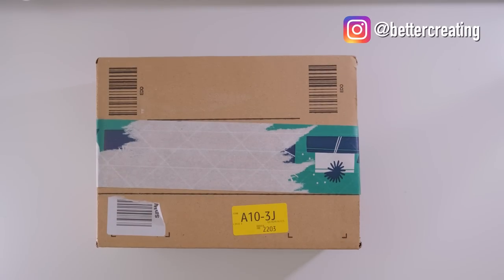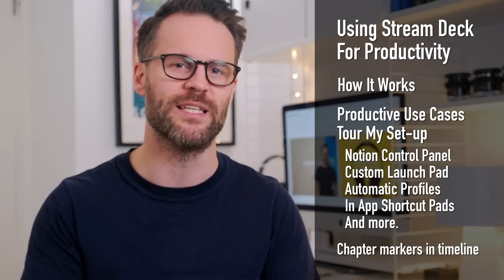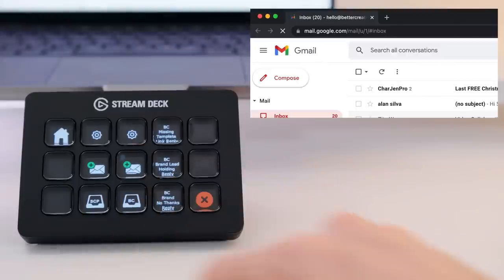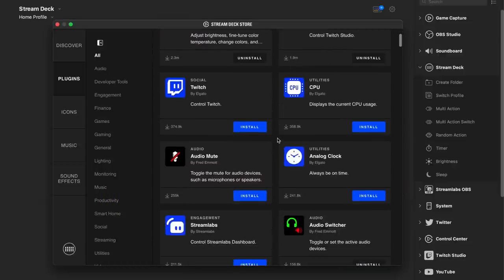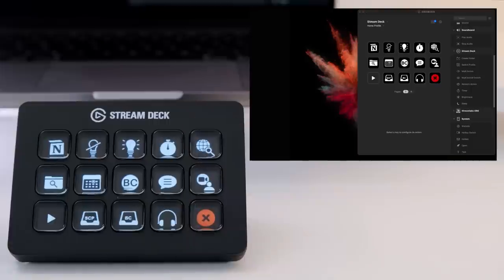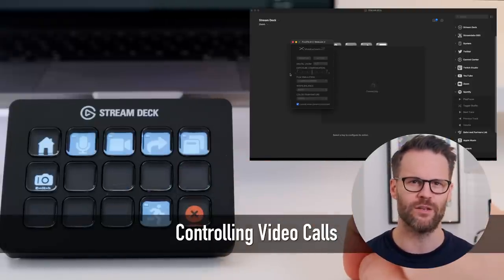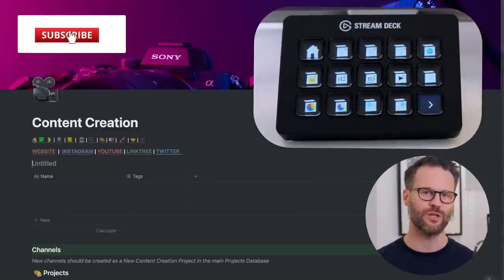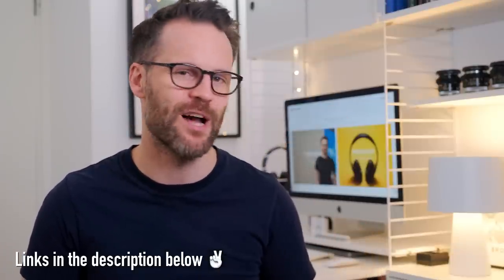You Need A Stream Deck! The Secret To My Productivity Working From Home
I think you need Stream Deck! This is a tour of the best stream deck set-up ideas I've discovered: I've even made a Notion macro pad! Launch apps, control video calls, create custom app control panels, multi-action automations and more.

Try Stream Deck:
Elgato Stream Deck Mk2: UK | US
Elgato Stream Deck Mini: UK | US
Elgato Stream Deck XL: UK | US
Or search Stream Deck in your App Store for the Mobile version!

VIDEO CHAPTERS:
00:00 Why You Should be Using Stream Deck for Productivity
1:17 How It Works: Stream Deck Set-up Options
4:11 Tour My Set-up: The Best Stream Deck Productivity Use-Cases To Try.